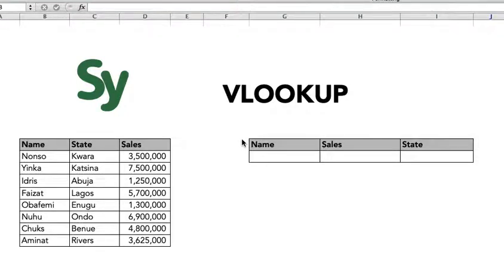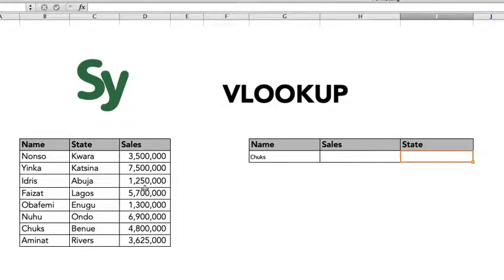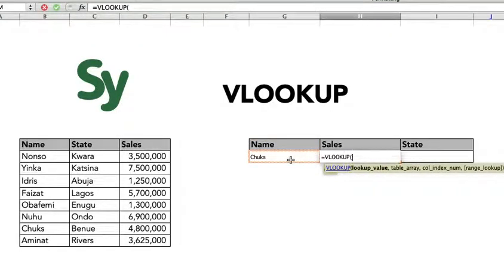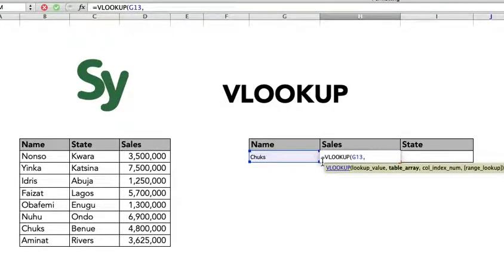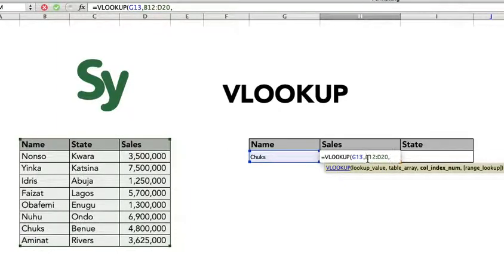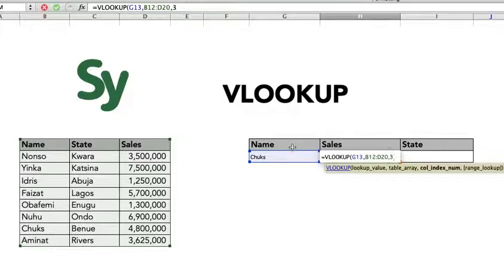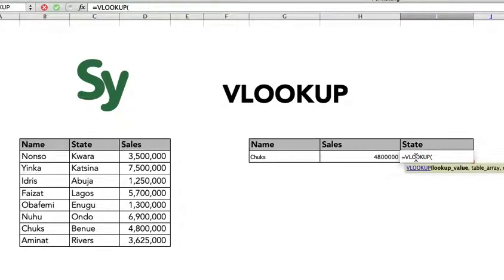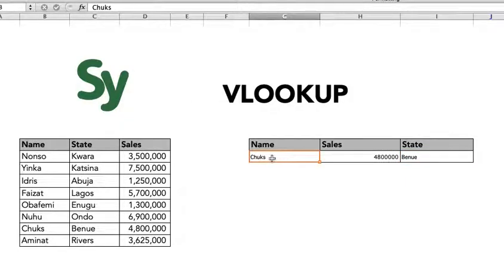VLOOKUP Tutorial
The simple and powerful Excel formula called VLOOKUP.